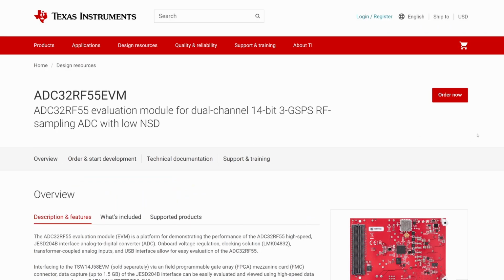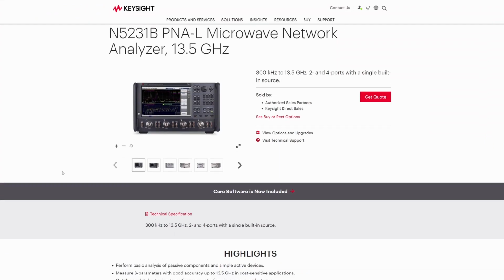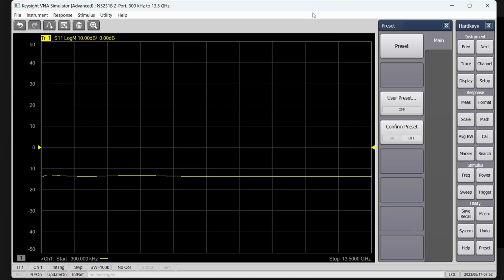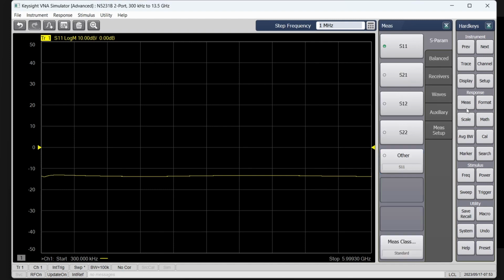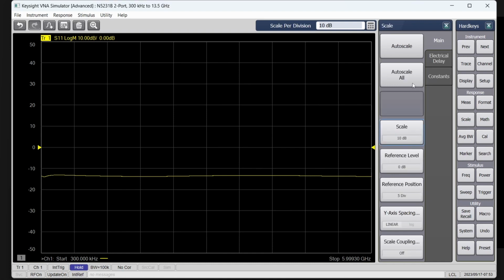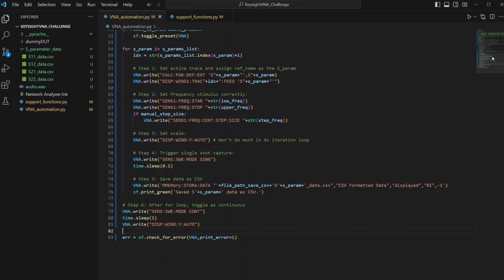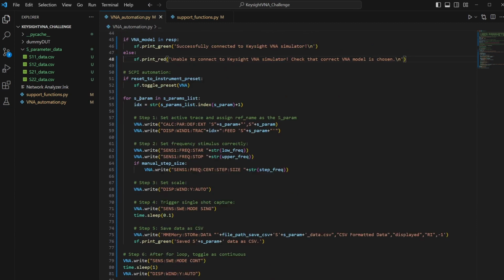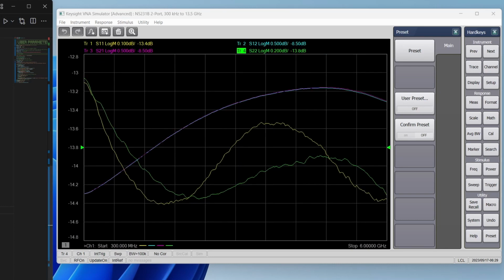SCPI Automation Using Keysight VNA Simulator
This is my submission video for using the Keysight VNA Simulation software, enabling engineers to create automation test plans without the requirement of having the piece of test equipment available at that time. I have shortened this video to less than 5 minutes. If you would like to see the full original uncut video, please refer